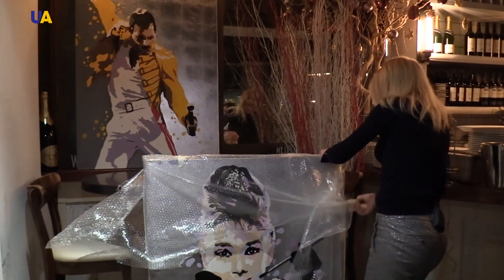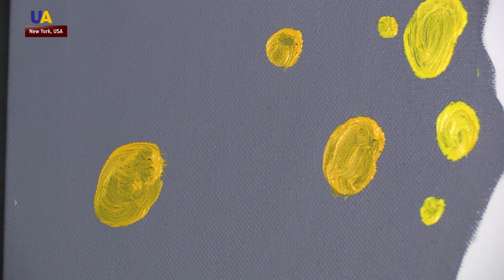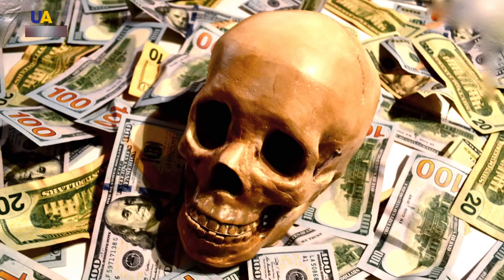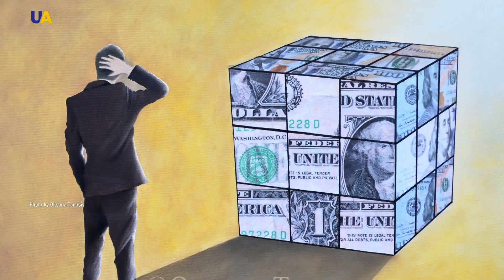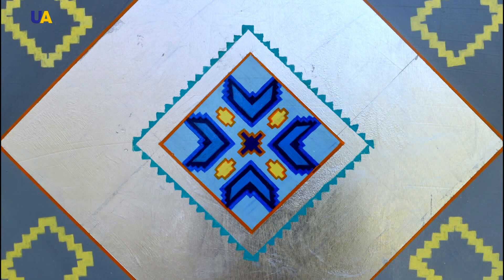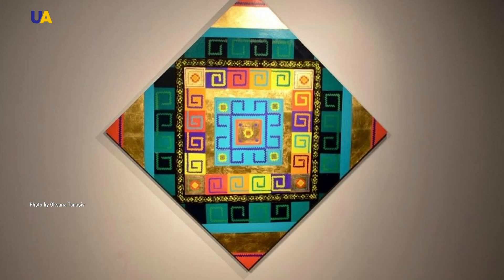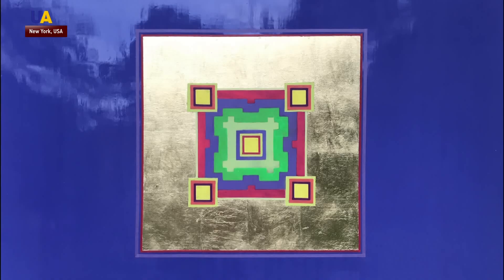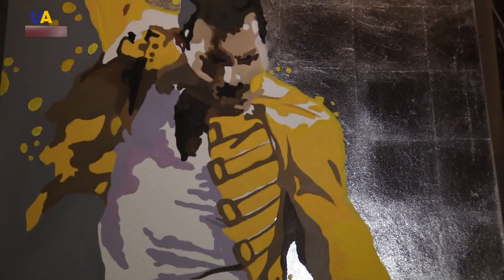Ukraine's Code in Paintings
Ukrainian artist Oksana Tanasiv has transferred the ancient Trypillia culture embroidery onto canvas. More than three dozen works were exhibited in New York.